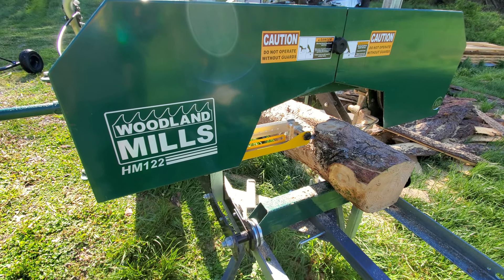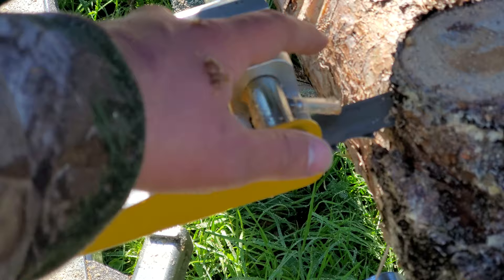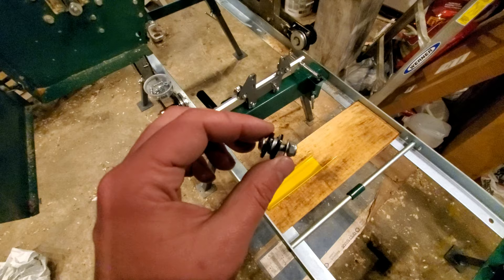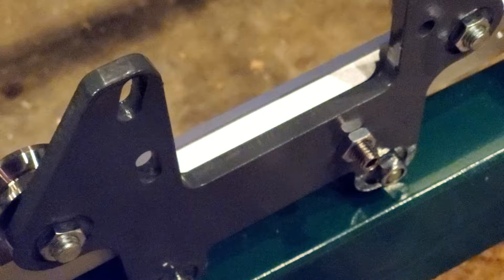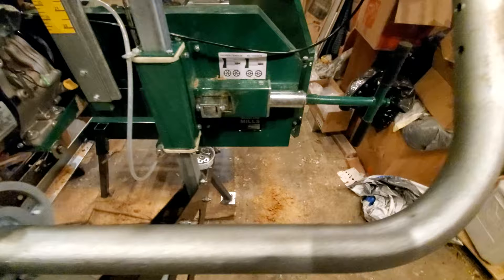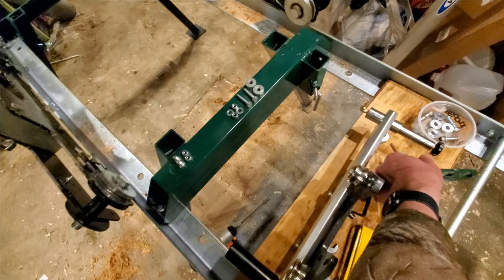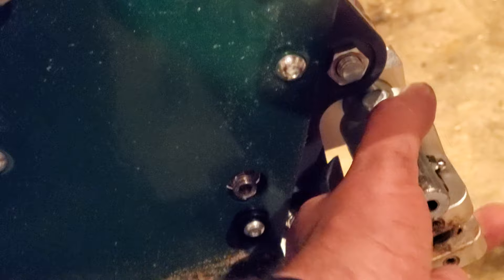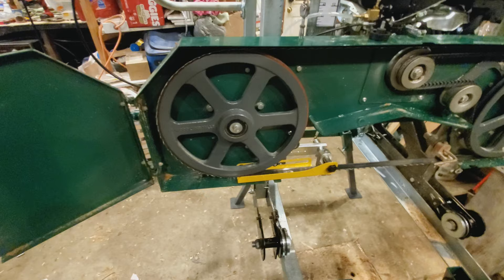Adjustable Blade Guard add on for Woodland Mills HM122 BushlanderXL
When I got the BushlanderXL trailer for my Woodland Mills HM122 sawmill, I also got the adjustable blade guard accessory.

It didn't come with a manual (or I misplaced it) so I struggled a bit trying to figure out how this is installed. I suspect the 126 and 130 mills have this accessory instructions in the main mill assembly manual, but the 122 does not include this - I looked.